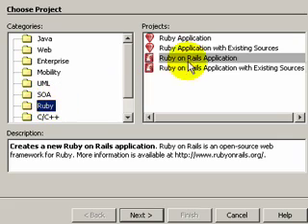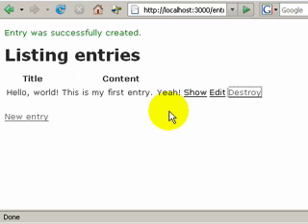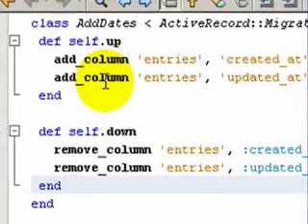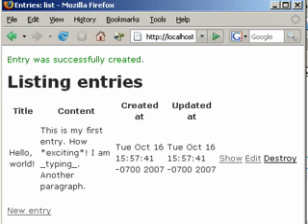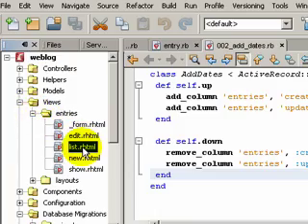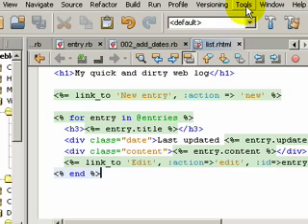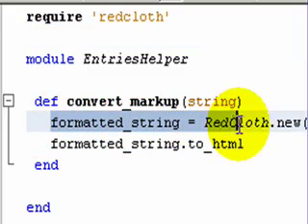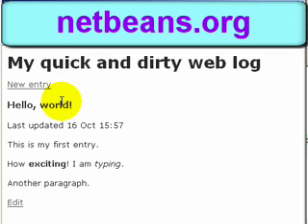Enhancing Your Ruby on Rails Weblog(Part2)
Enhancing Your Ruby Weblog